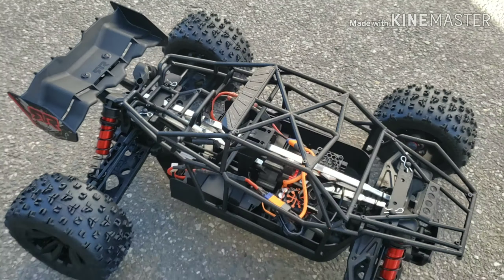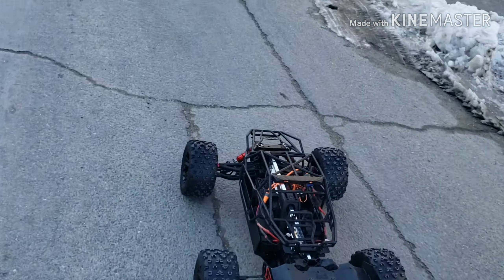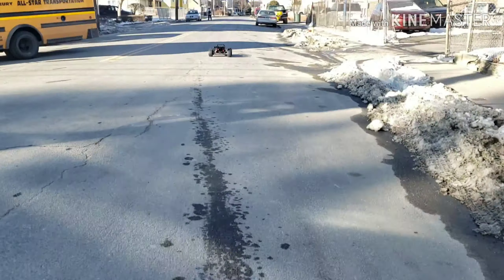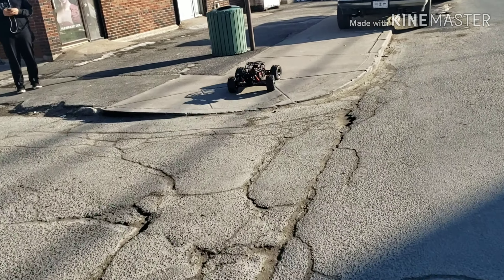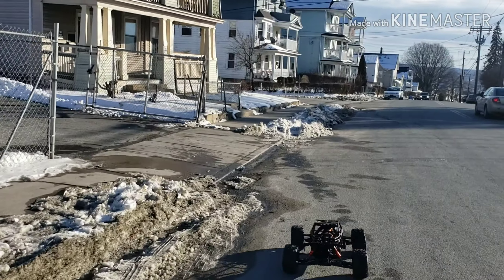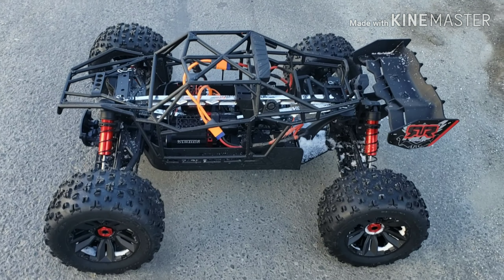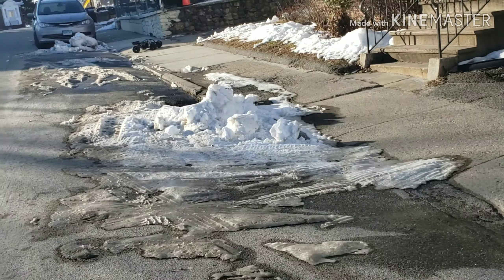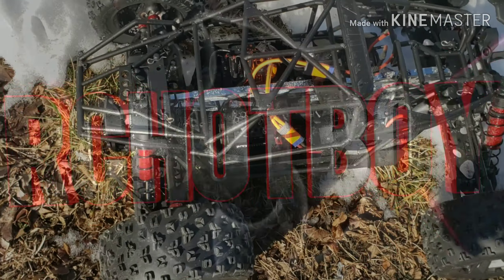Arrma kraton 8s street bash 💯💪💪💪💪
Cage reveal 🤜🤛🤝💪💯🎯😎